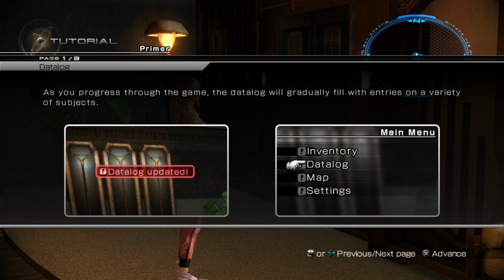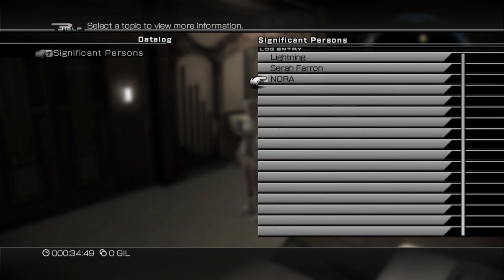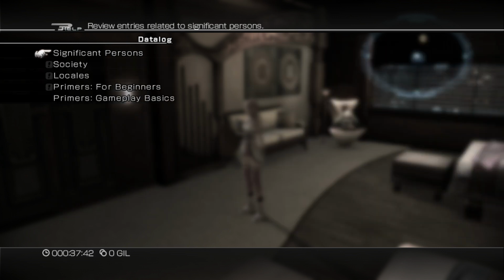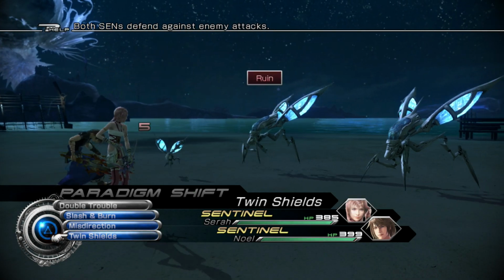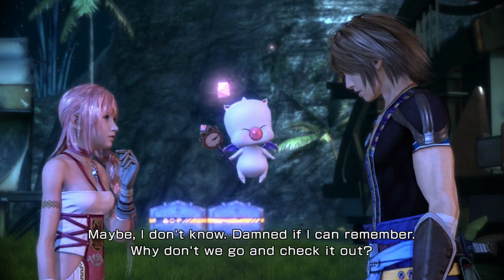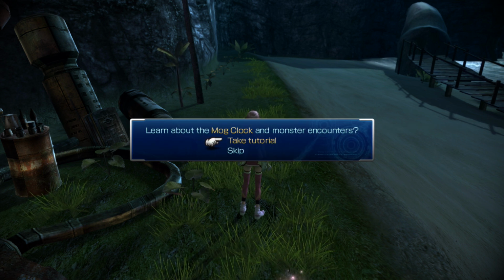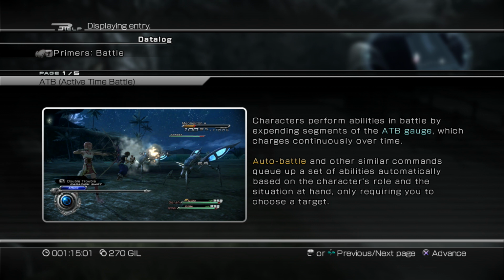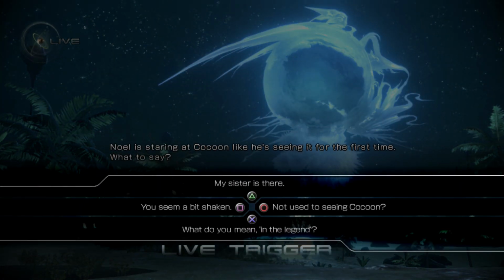New Bodhum -003 AF- Part 1 -Final Fantasy XIII-2 Let's Play Part 2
This is "mostly" a blind let's play with commentary.